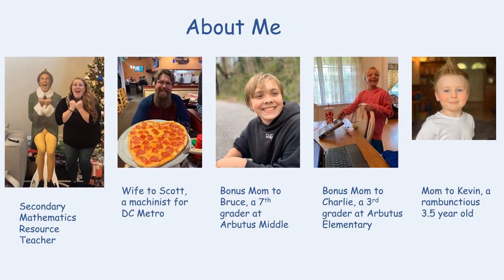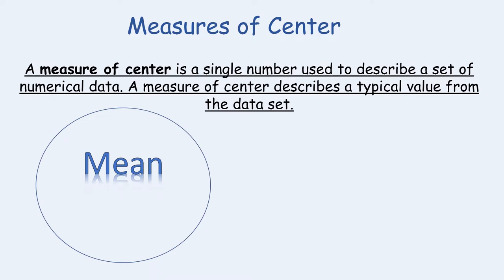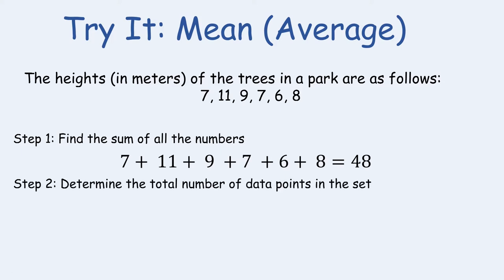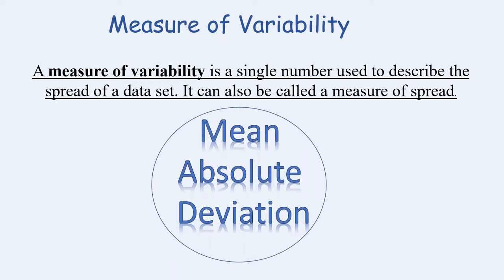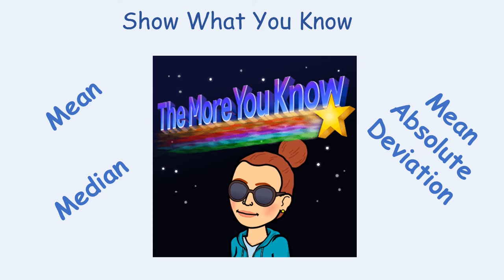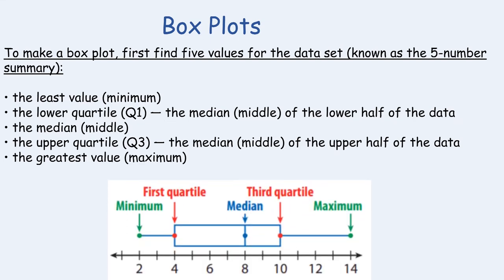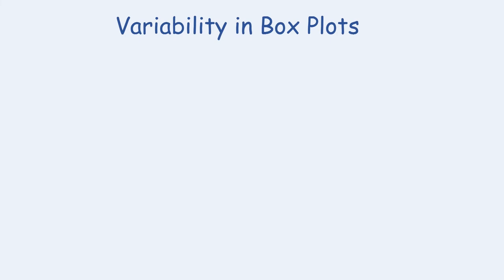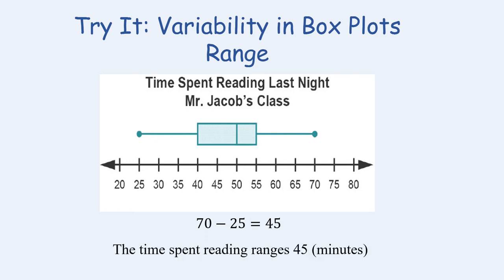BCPS Teacher Lessons - Mathematics 6 Ep6 5-27-20